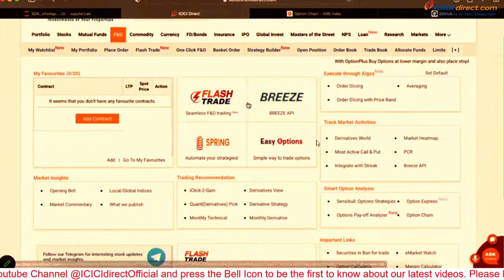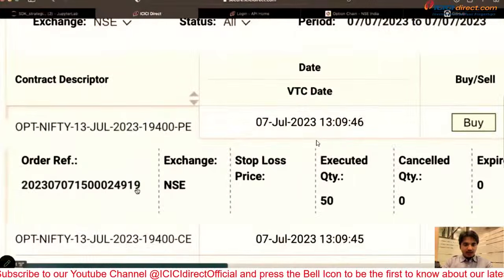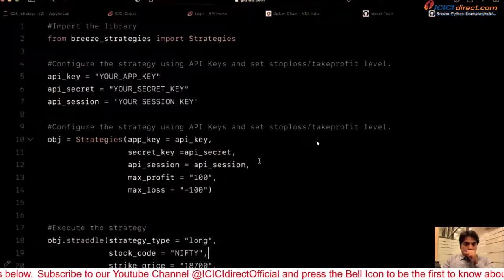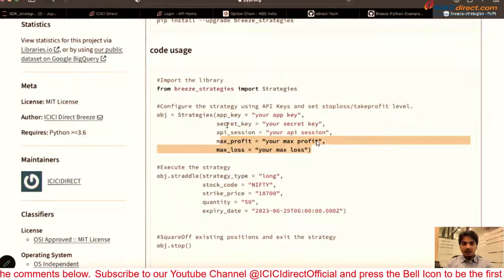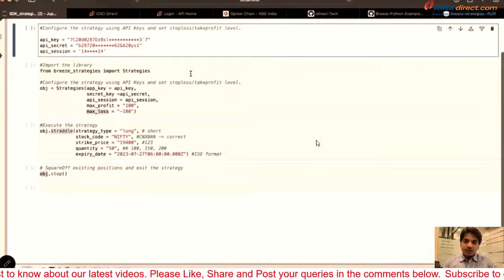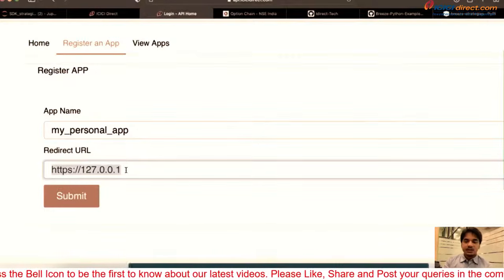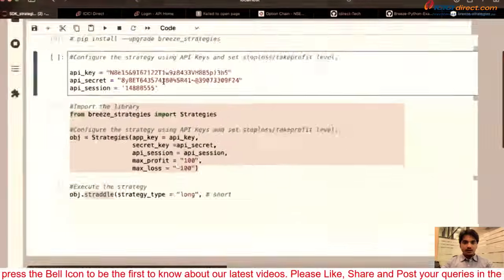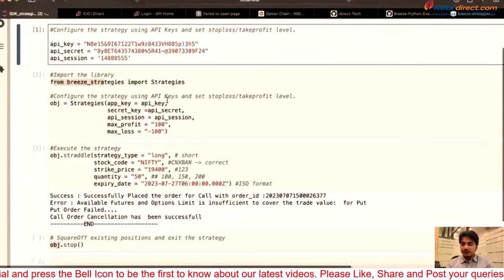How to use ready made option strategies of Breeze API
Open an ICICIdirect trading account in 10 minutes using any bank also get additional benefits worth ₹ 7,099.

1. Save up to 83% on normal brokerage via lifetime valid brokerage plans
2. Get real-time capital gains calculations in just a click
3. Wide range of delivery plans with the brokerage as low as 9 paise with prepaid plans.
4. Buy stocks today and pay in 365 days with margin trading
5. One-click investment basket for buying mutual funds. Must for new investors.
6. Get stock ideas from the award-winning research team.

1. Get your money in the account in just 30 minutes of trade.
2. No charges for a small case or one-click portfolio
3. Award-winning research available to all customers
4. Lowest interest on shares as margins
5. Lowest charges on pledging shares at just Rs 20.
6. Funding to buy stocks at just 8.9% interest
7. Trusted by 50 + lakh customers & backed by the ICICI Group